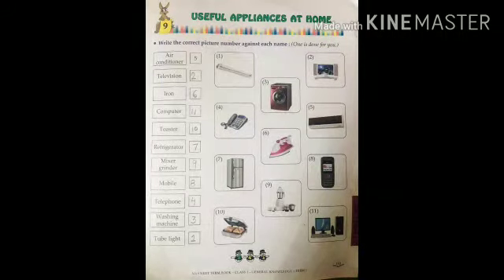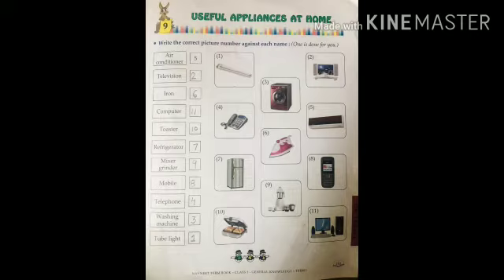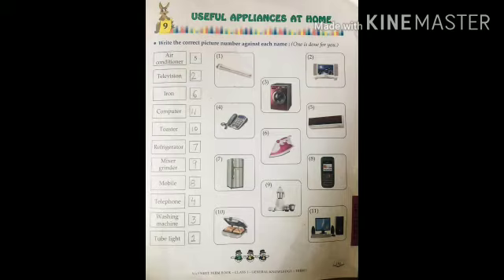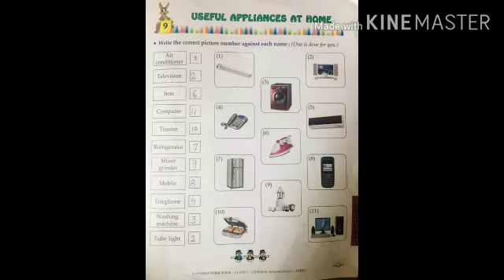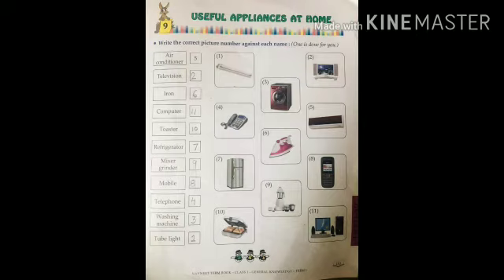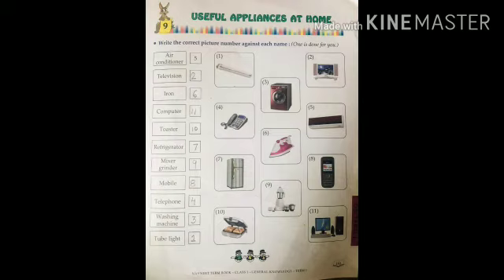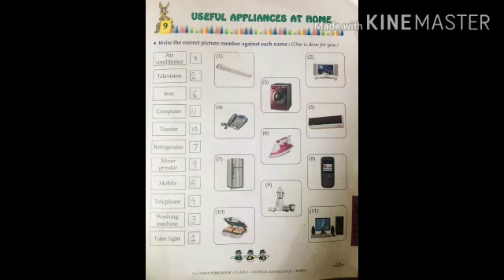STP/CLASS :1ST/GK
TEACHER : RUCHI